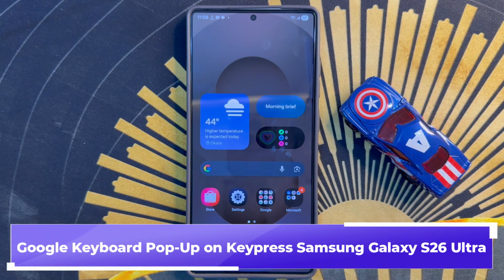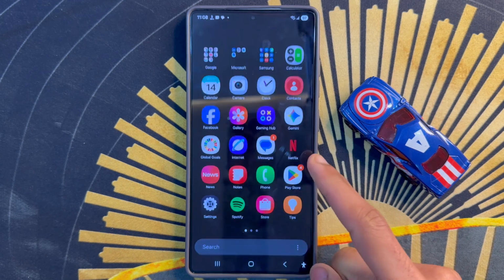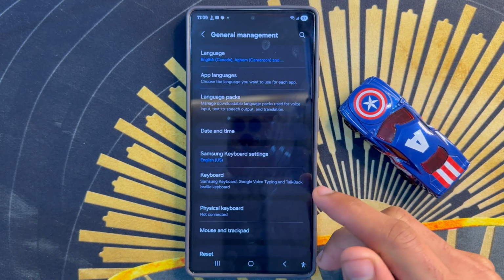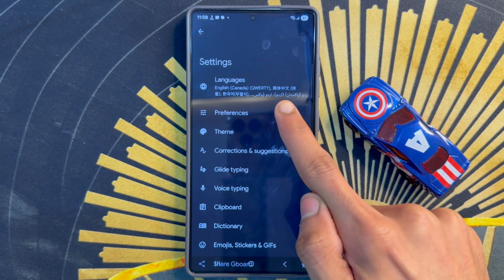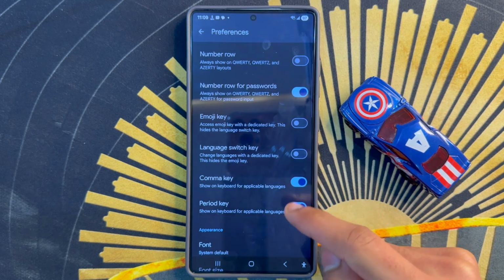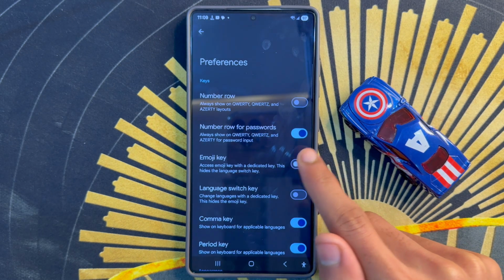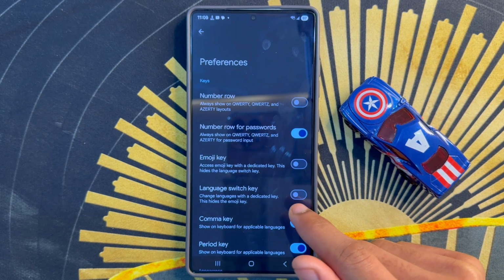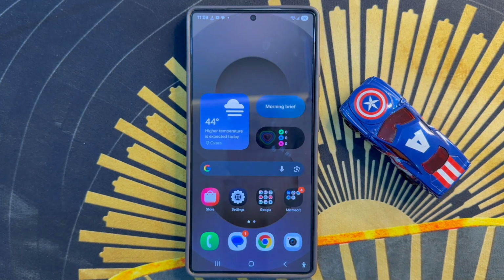How to Enable/Disable Google Keyboard Pop-Up on Keypress Samsung Galaxy S26 Ultra